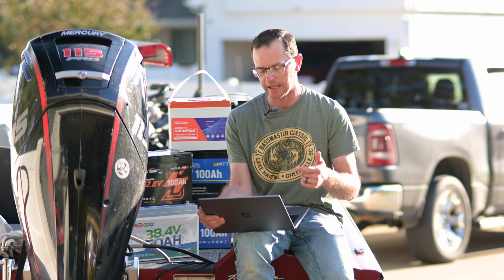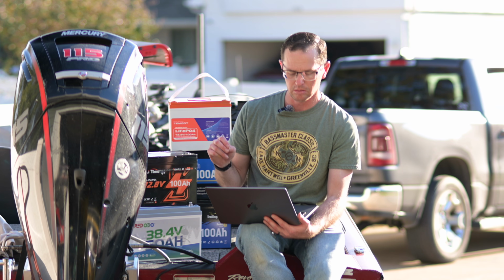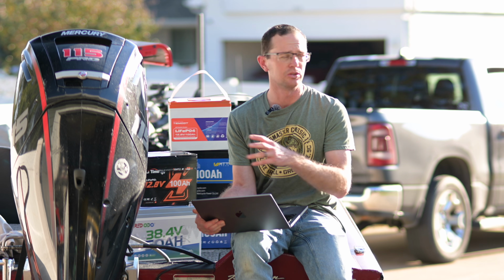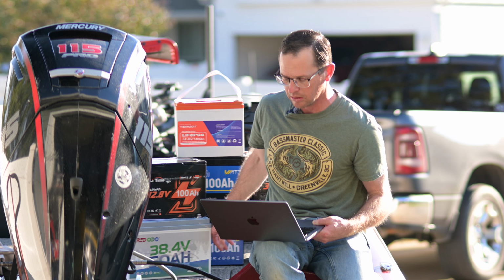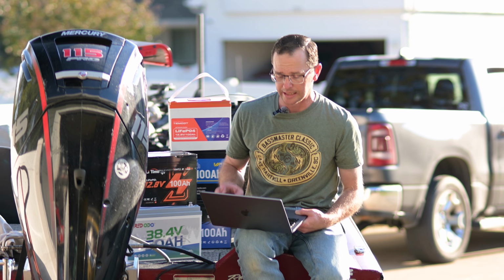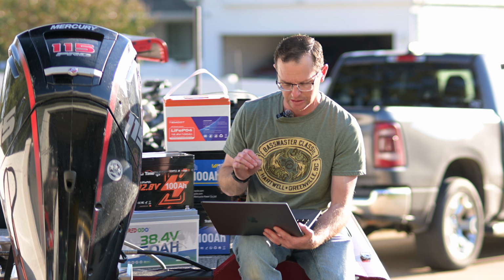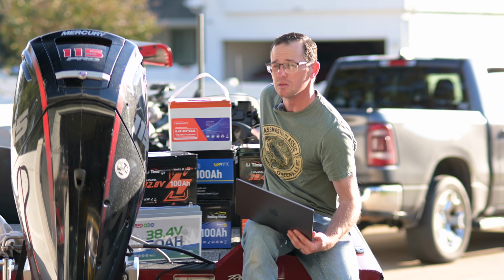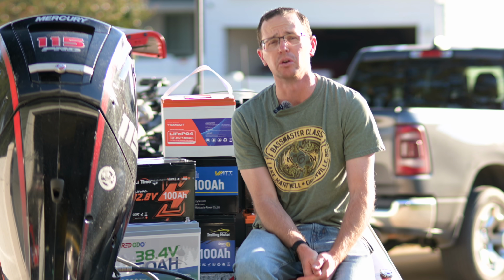Budget Lithium Buyer's Guide - 2024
Black Friday deals ARE HERE! If you're shopping and are looking for a place to start, look no further. We will touch on some popular 50Ah, 100Ah, Dual Purpose, 24v and 36v budget lithium battery options.

★ 12v Batteries ★
50Ah Batteries
• (Amz) LiTime 50Ah w/BT

100Ah Batteries:
• (Amz) LiTime Group 24 w/BT

• Temgot Group 24 w/BT + Heat

140Ah Dual Purpose:
• (Amz) LiTime 140Ah Dual-Purpose Battery

★ 24v Batteries ★
• Redodo 24v 50Ah w/BT
• LiTime 24v 50Ah w/BT

★ 36v Batteries ★
• LiTime 36v 50Ah w/BT
• Redodo 36v 50Ah w/BT

goodman_fishing operates under Goodman Media LLC.
goodman_fishing is a participant in the Amazon Services LLC Associates and other programs.